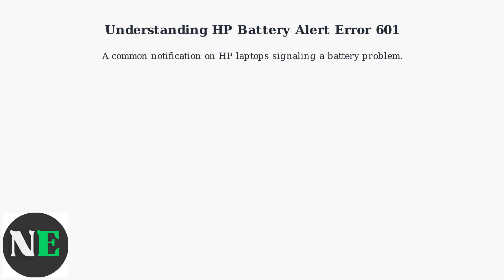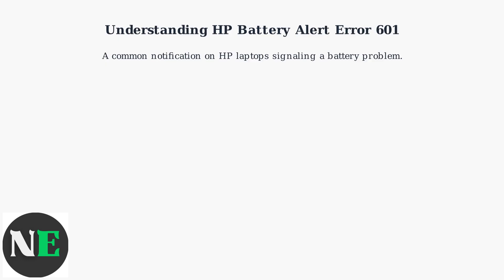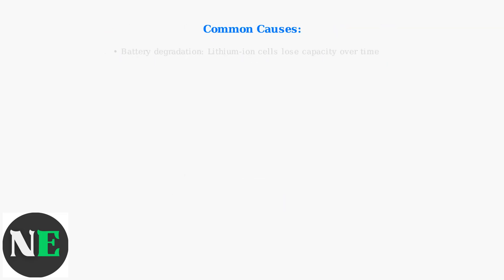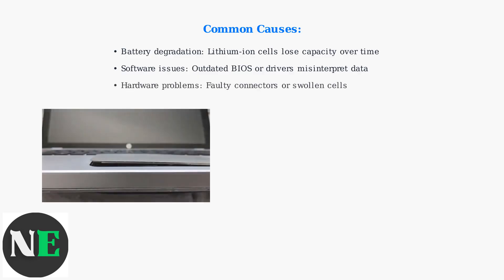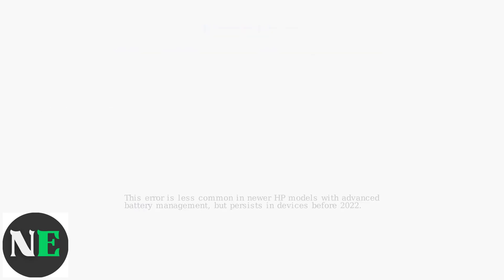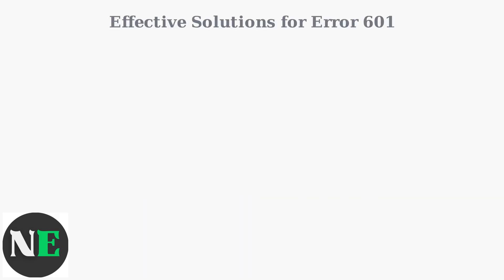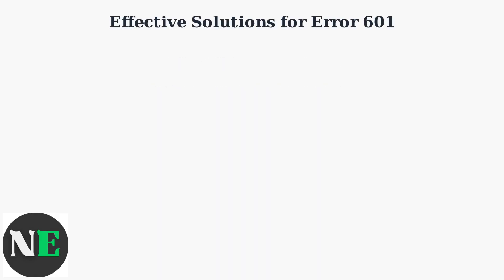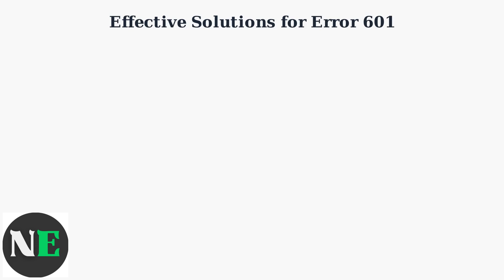How To Fix HP Battery Alert Error 601 – What It Means & How To Resolve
Discover how to resolve the HP Battery Alert Error 601. Learn what it means and follow our step-by-step guide to fix the issue quickly and effectively.